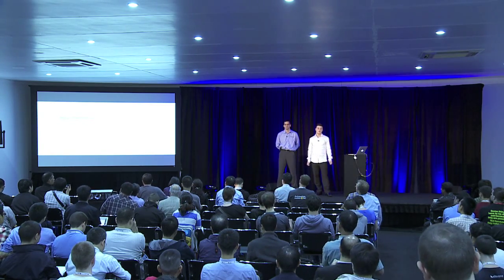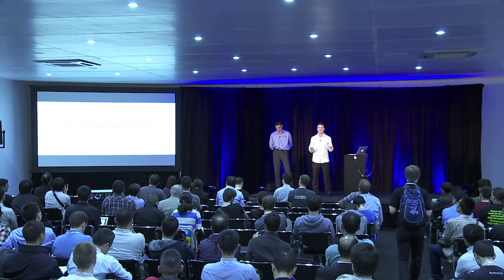Practical Lessons from Building a Highly Available OpenStack Private Cloud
This presentation covers practical experience from building an OpenStack private cloud with a specific emphasis on high availability.  Based on a production deployment of OpenStack Grizzly at Pixelpark (a hosting company based in Berlin, Germany), we explore and explain highly-available data storage with Ceph, OpenStack service high availability with Pacemaker, virtual machine high availability in OpenStack Compute, and high availability considerations for OpenStack Networking. We also outline the lessons a previously conventional hosting company has learned from moving to a private cloud deployment, both from a technical and organizational perspective. About the speakers: Sebastian Kachel is an all-around devops guy at Pixelpark, and has been involved in the OpenStack deployment project since its inception. Florian Haas has provided consulting, training and guidance to Pixelpark over the course of the project.

Speaker(s):
Sebastian Kachel